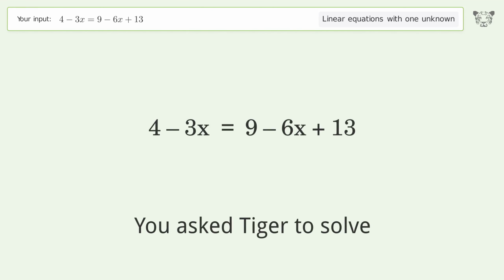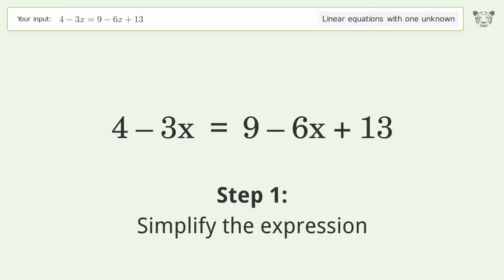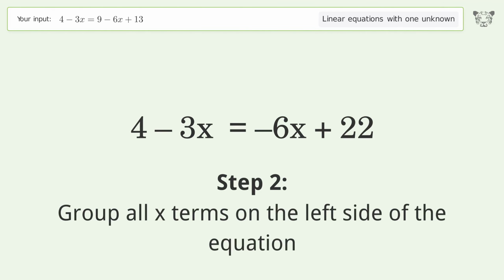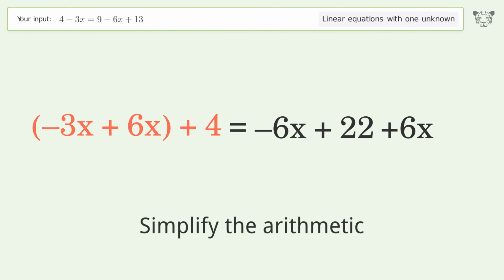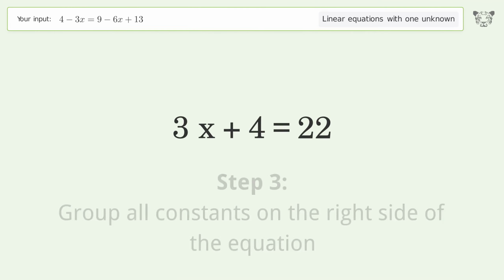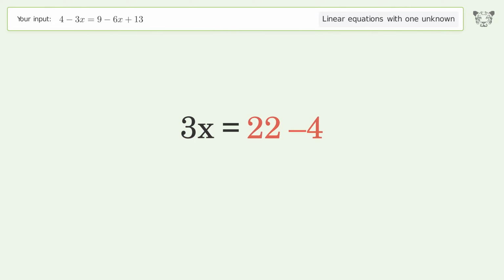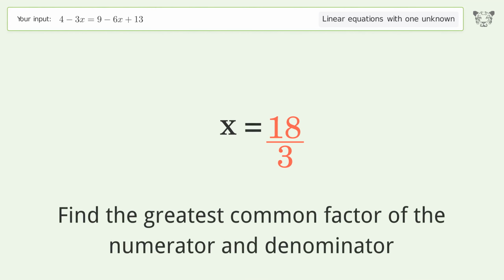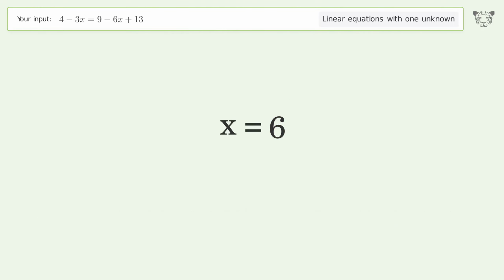Solve 4-3x=9-6x+13: Linear Equation Video Solution | Tiger Algebra